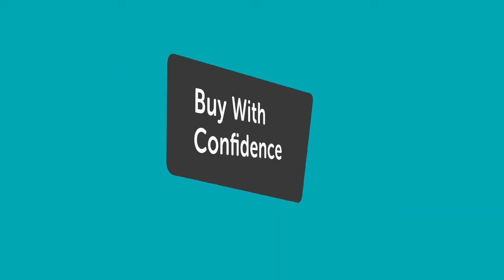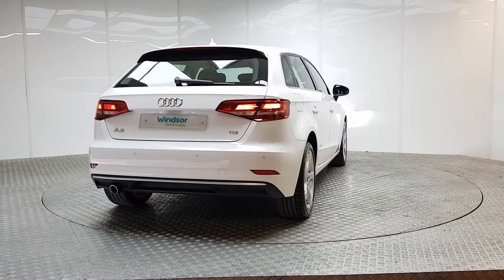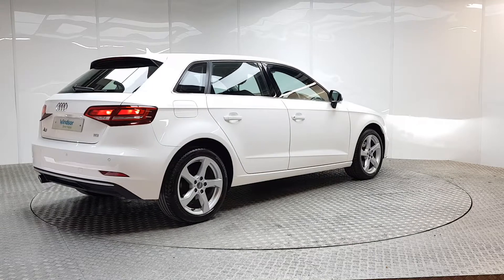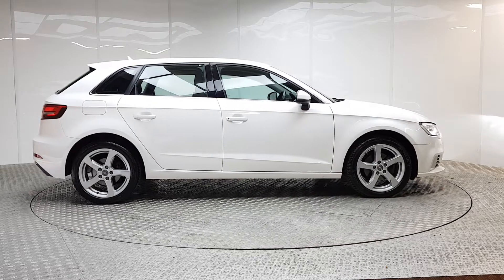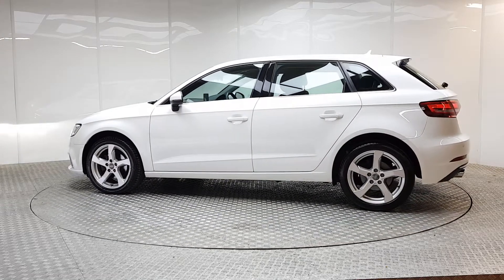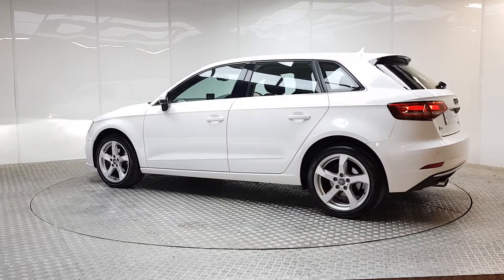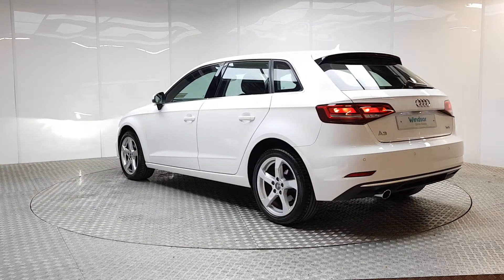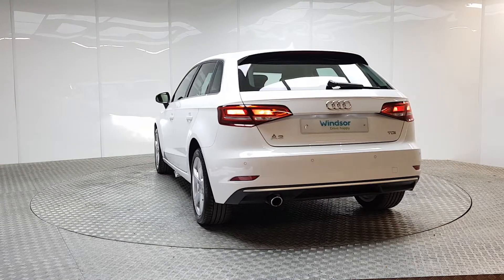CV17FLE - 2017 Audi A3 Sport TDi 110 StartStop 19,995